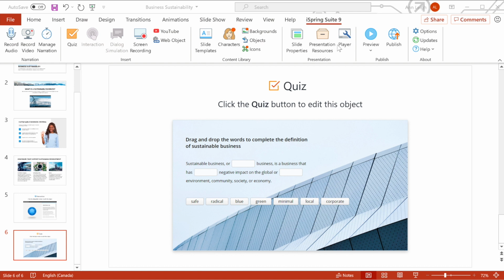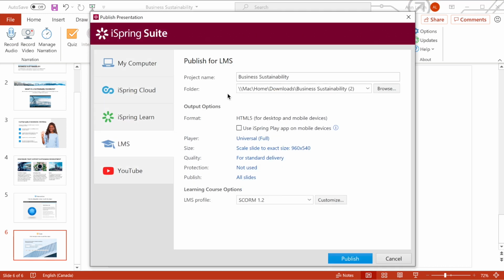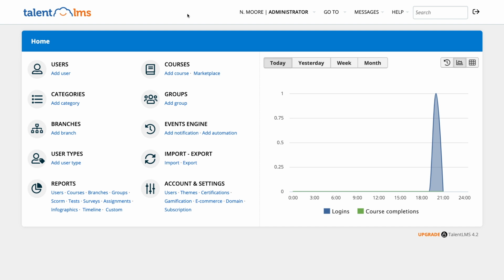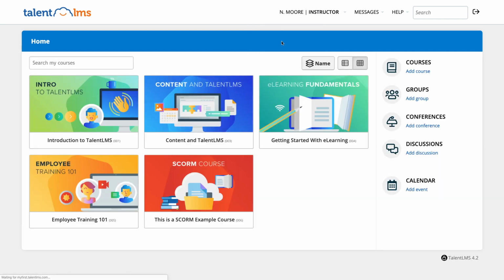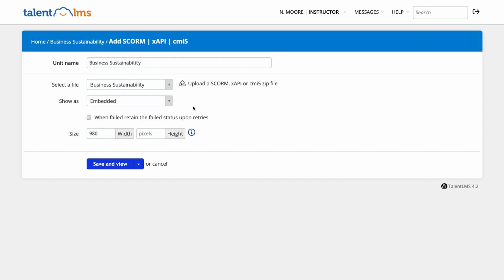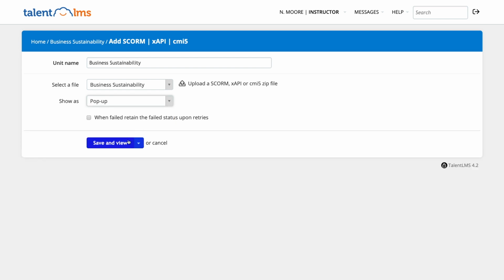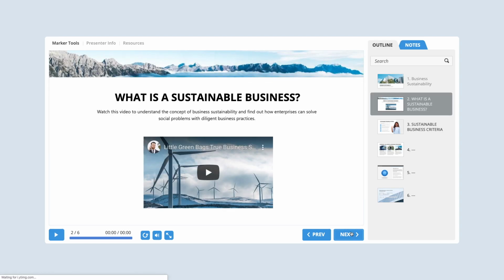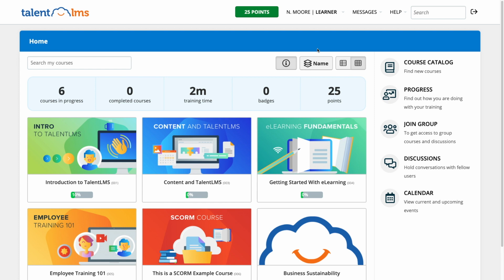How to create a course and upload it to TalentLMS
Today we are going to show you how to create a course with iSpring Suite and upload it to Talent LMS.